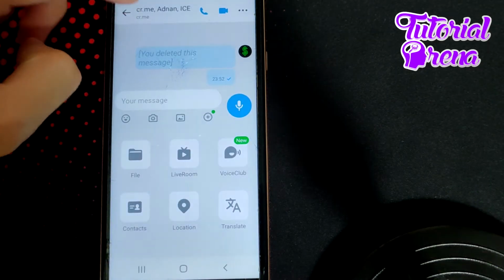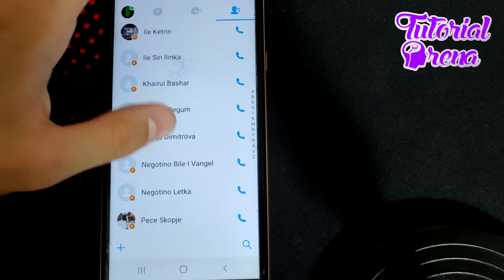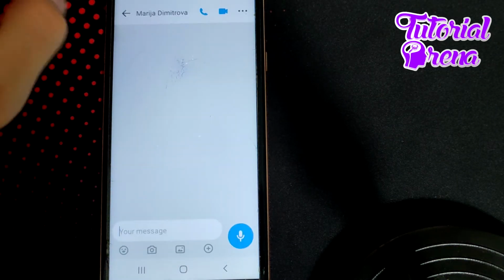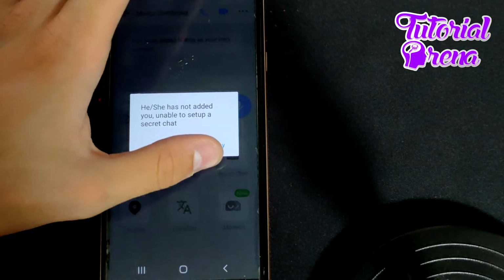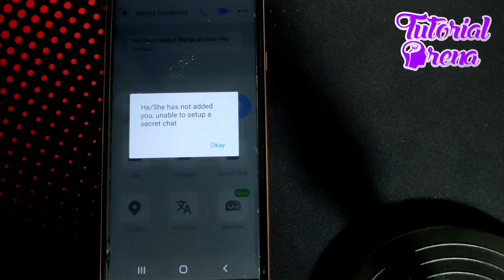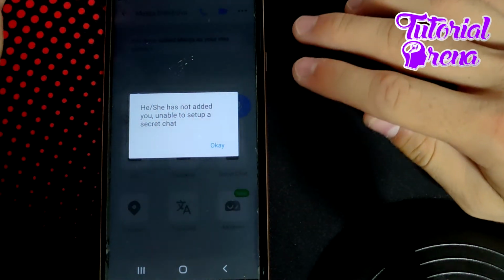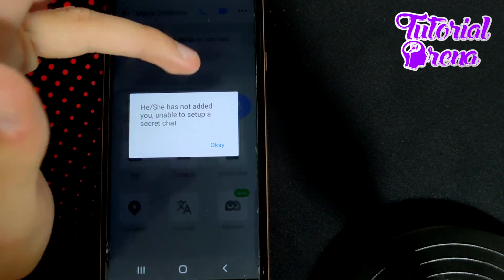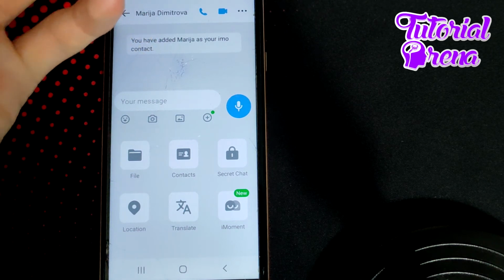How to start secret chat in imo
Hey Everyone, Welcome to Tutorial Arena! In this video, I'm going to Show you how to start secret chat in imo.